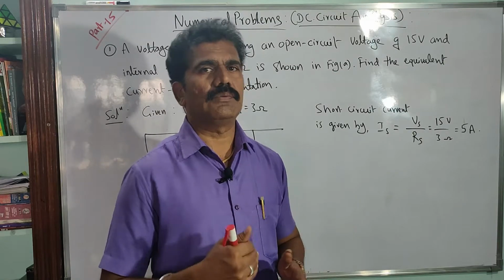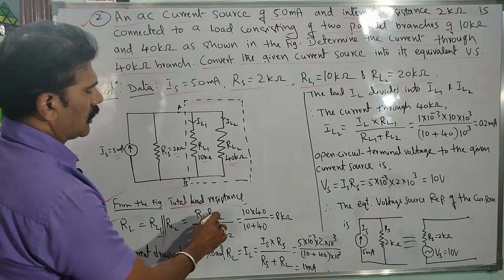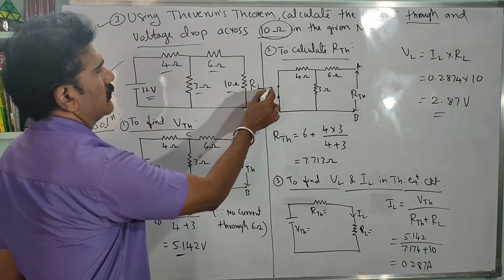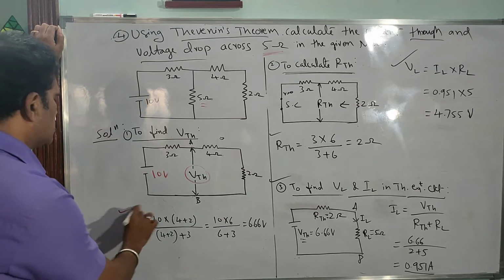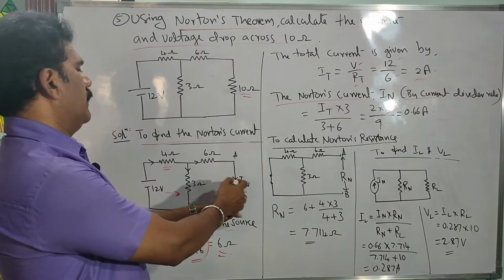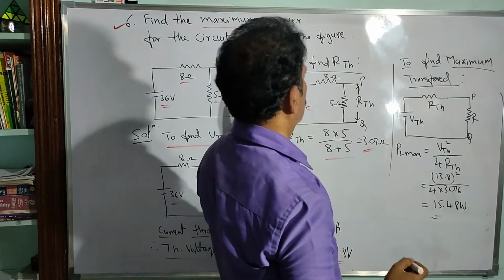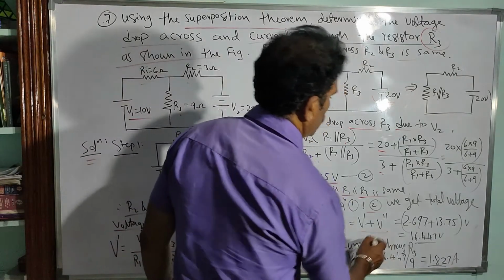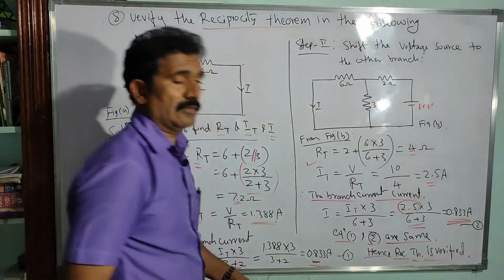PROBLEMS ON DC CIRCUIT ANALYSIS (PART -15)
We have discussed and solved the problems on dc circuit analysis.